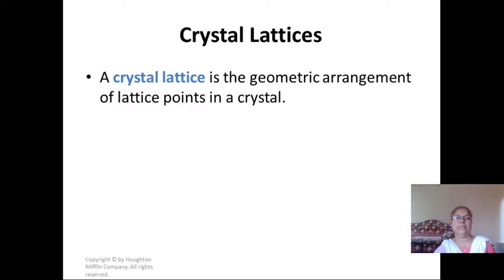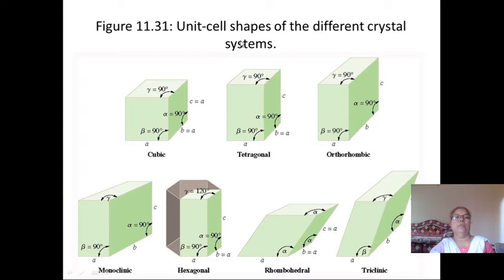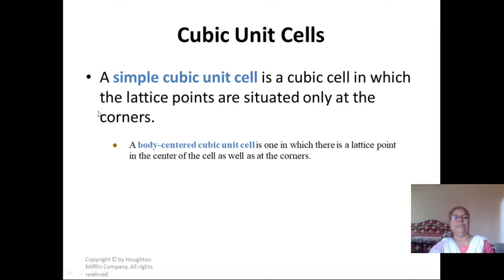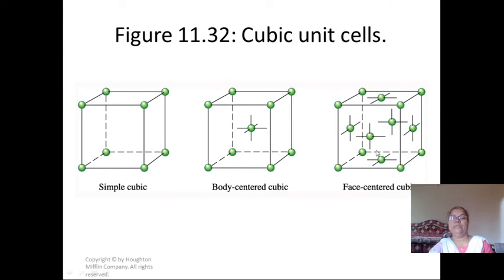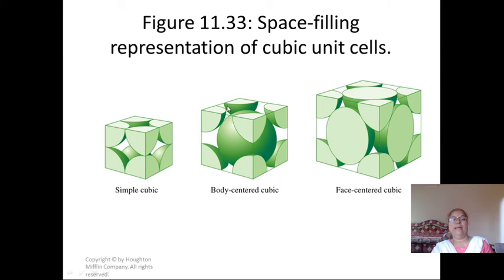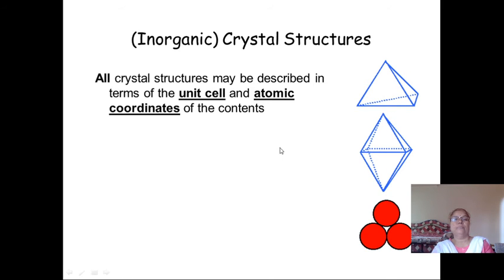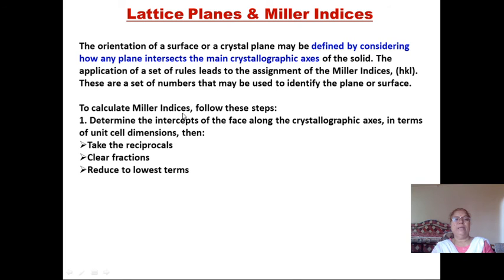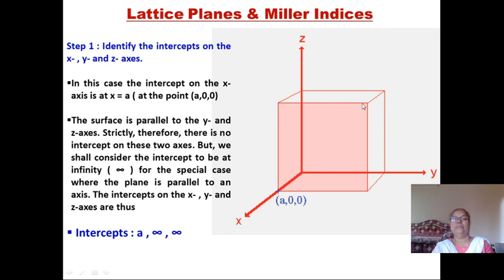S.N. Potphode B.Sc.III Lect. Friday 2/7/21 at 10.30 to 11.00 am.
This Video explains Wess indices and Miller indices.